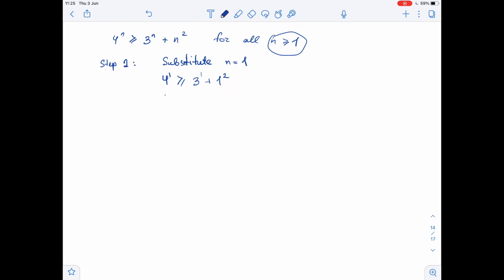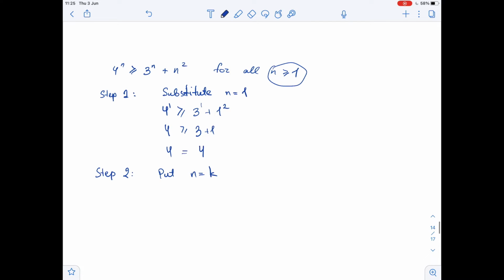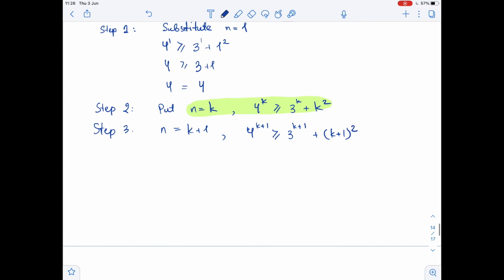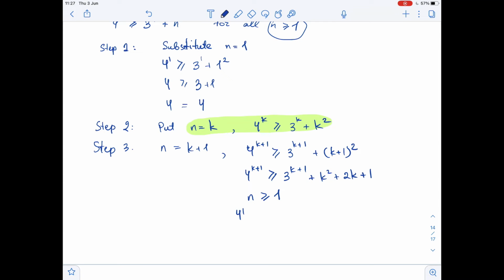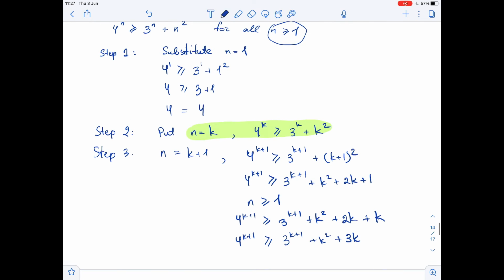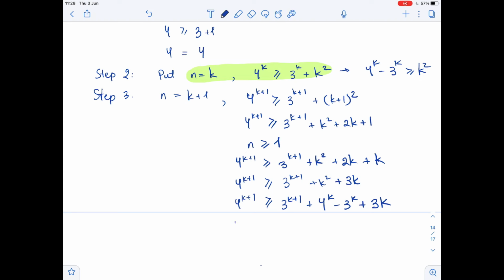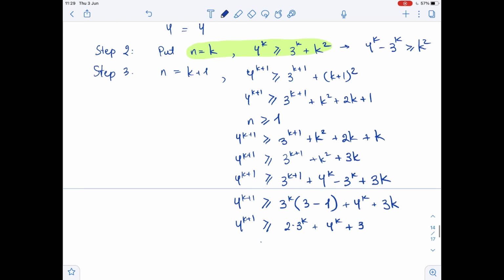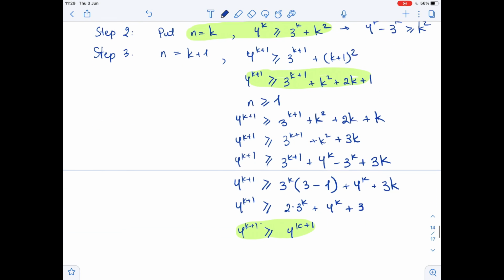Prove the following fact by induction: Fol all n≥1, 4n≥3n+n2 | Plainmath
Solution to Advanced Math question: Prove the following fact by induction: Fol all n≥1, 4n≥3n+n2